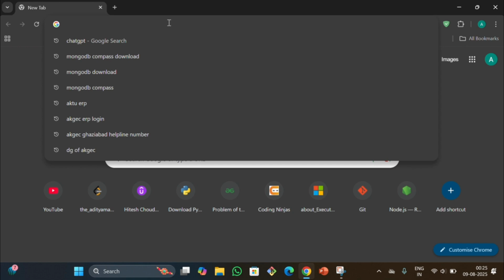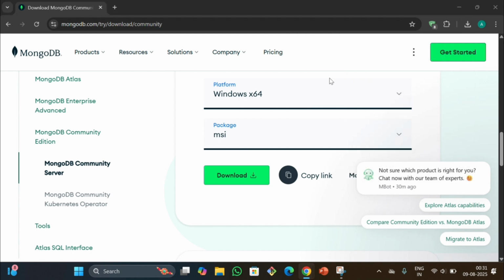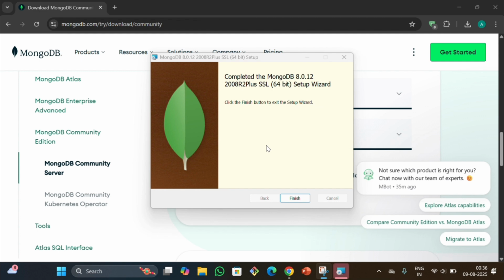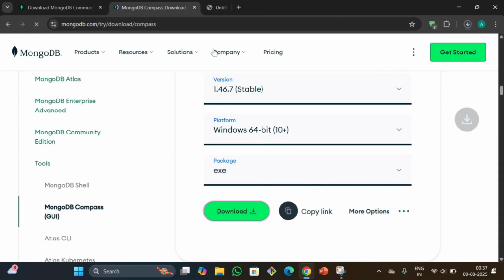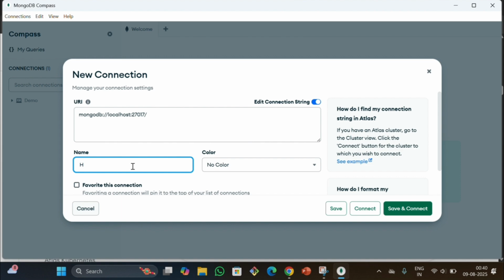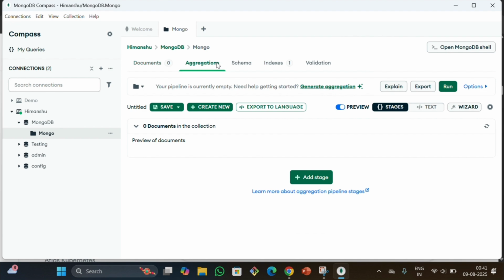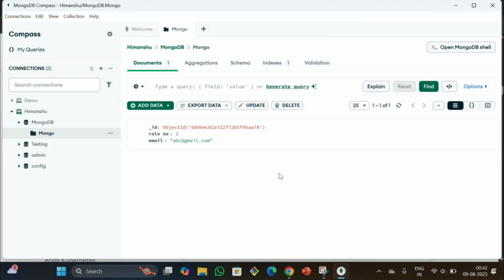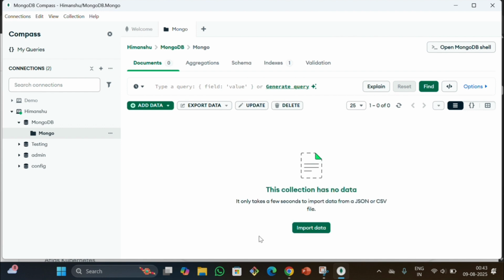Install MongoDB and MongoDB Compass on windows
🚀 Install MongoDB, MongoDB Compass on Windows 10/11 🚀

In this step-by-step tutorial, I’ll guide you through the complete installation process for:
✅ MongoDB Community Edition
✅ MongoDB Compass – The GUI for MongoDB

Perfect for beginners and developers who want to set up MongoDB quickly and start building powerful applications!

💡 By the end of this video, you’ll have MongoDB fully installed and ready to use on your Windows 10 or Windows 11 machine.